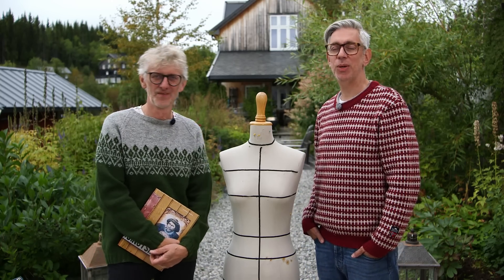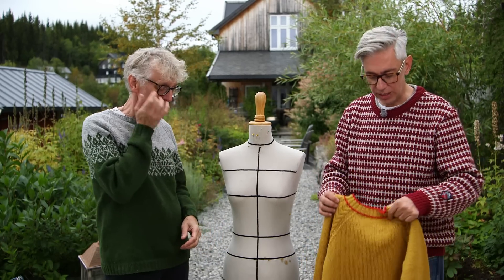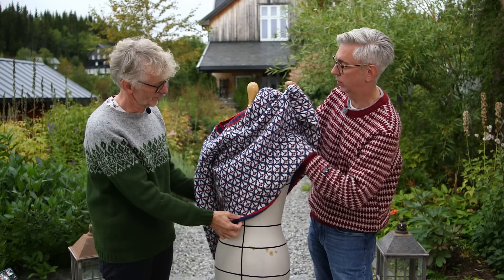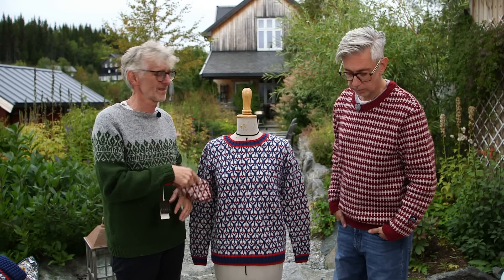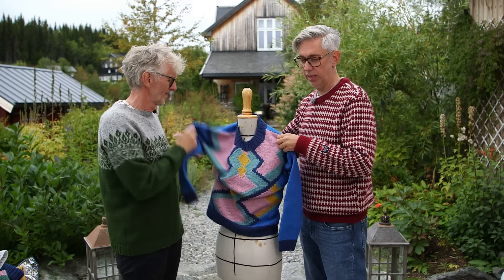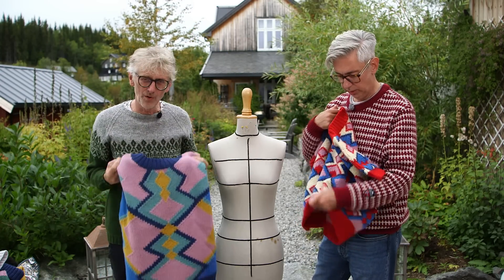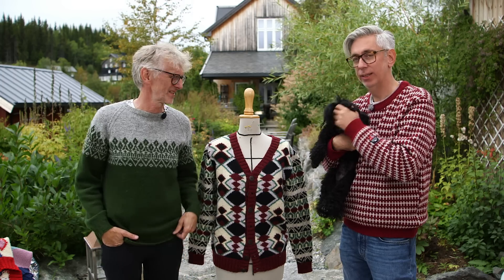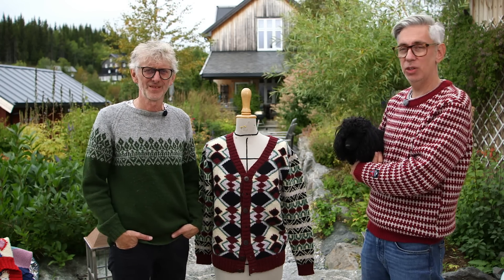Introducing our latest collection of modern Norwegian stranded colorwork designs by ARNE & CARLOS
In this week’s episode, we show off the latest collection of knitwear that we designed for Rowan. The collection consists of a series of stranded colorwork designs and patterns inspired by Norwegian knitting traditions and our heritage and culture, but always with a modern twist. It was designed to knit with Norwegian Wool, the yarn we designed and colored for Rowan.

ARNE & CARLOS

  arnecarlos